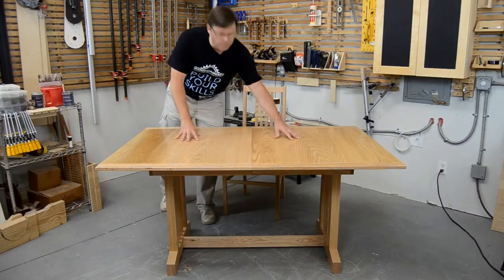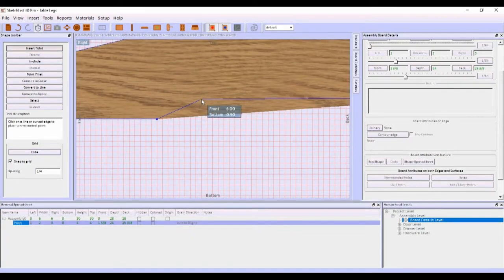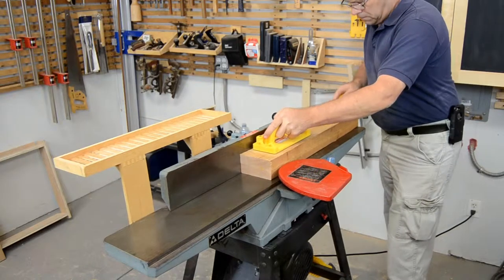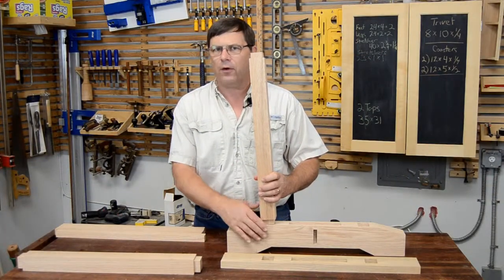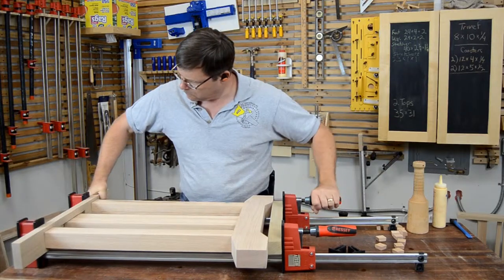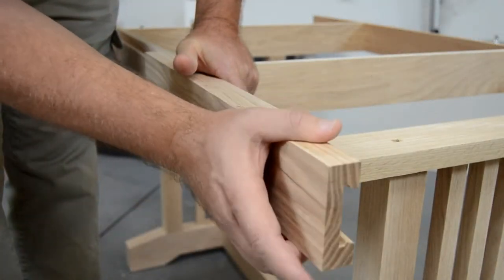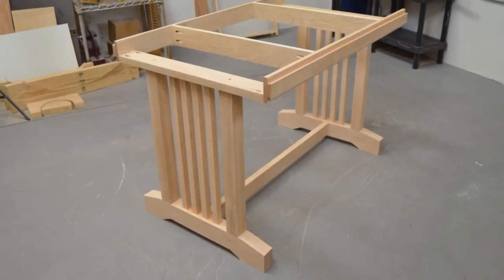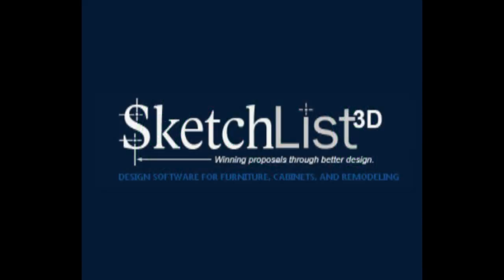Butterfly Leaf Dining Table Pt1